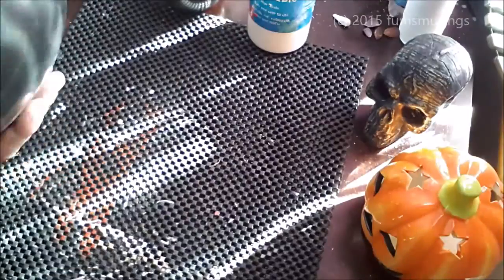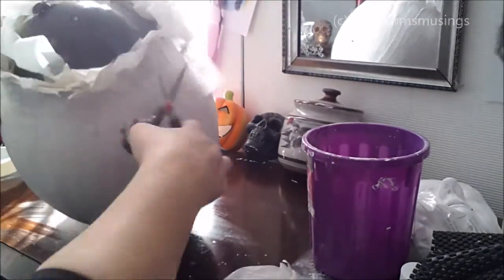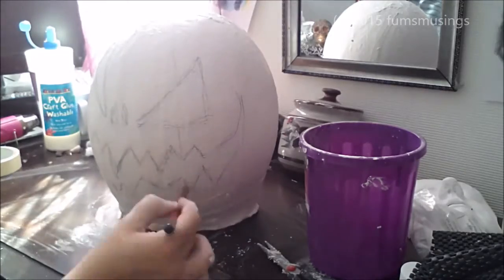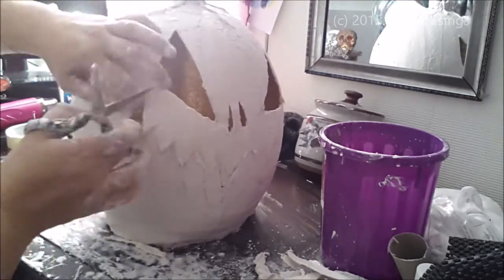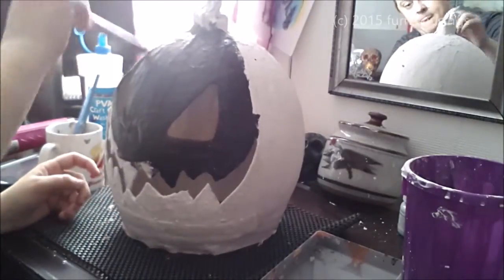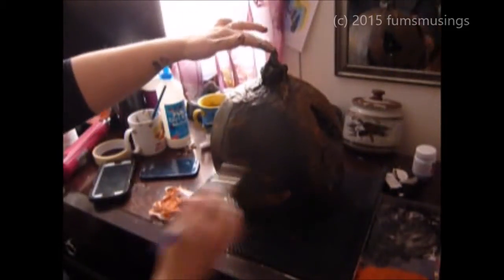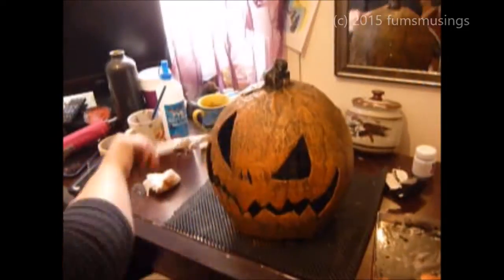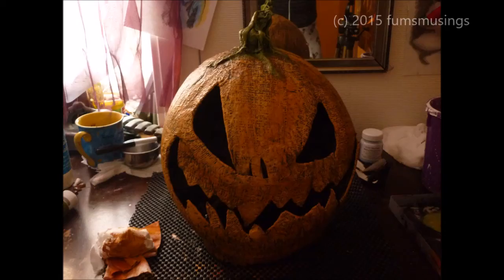CITW PUMPKIN HEAD - Halloween 2015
How to create a pumpkin head mask inspired by the film the cabin in the woods for Halloween.
Materials used: 3 rolls of plaster bandadge, acrylic paint in yellow ochre, sap green and red, scissors and warm water.